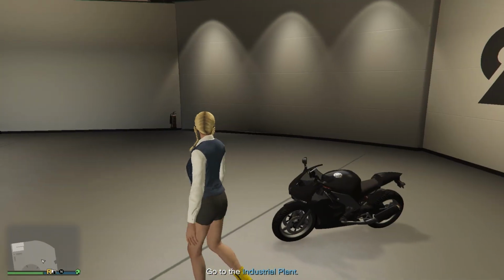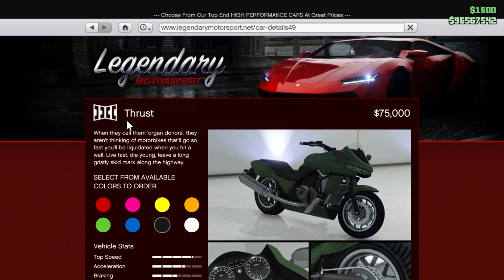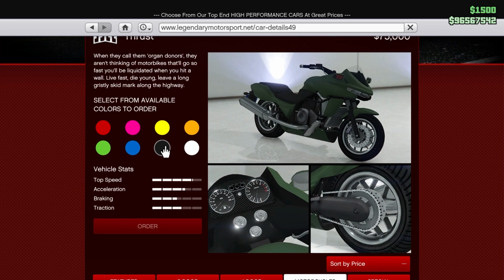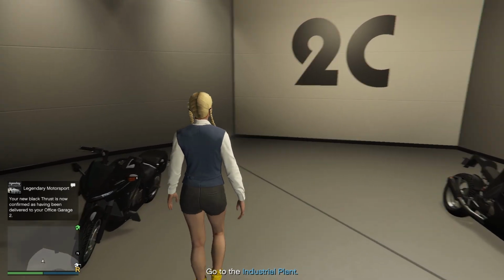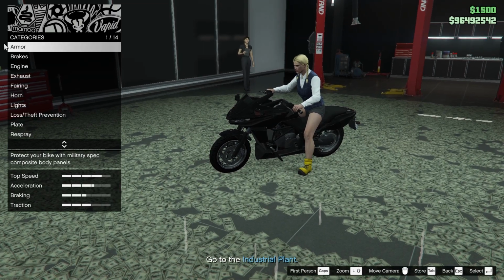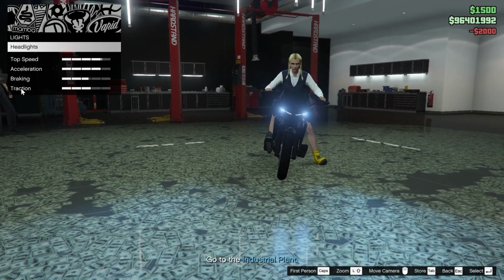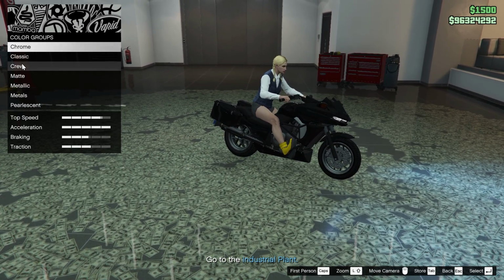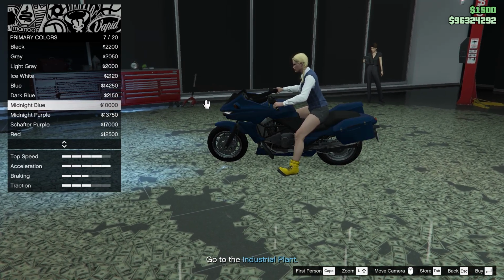GTA 5 Online: "Dinka Thrust" Buying & Car Customization Guide! (GTA V)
Welcome to the toxic monkey channel